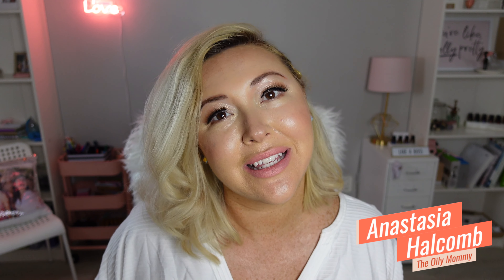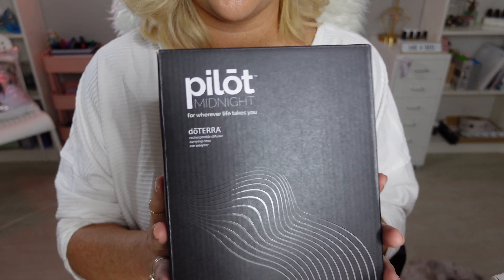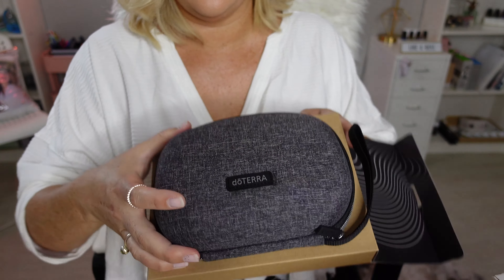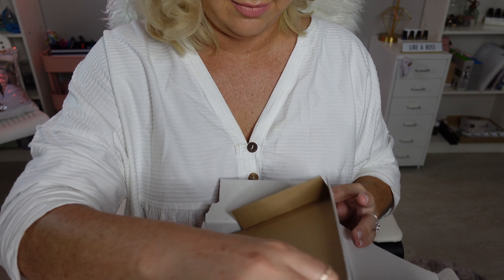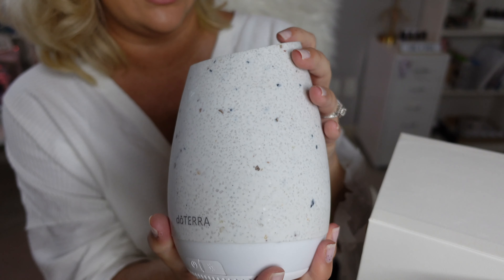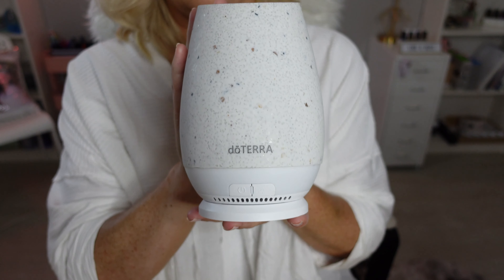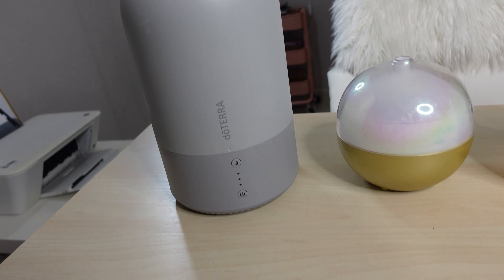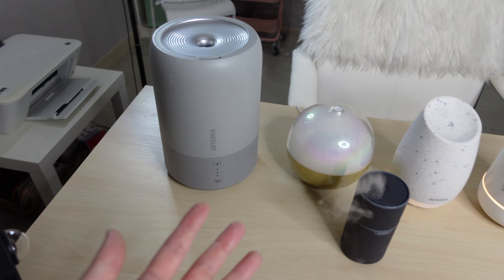Unboxing the BEST Diffuser: DoTERRA vs Target - You Won't Believe What Happens Next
Diffusers, they're the best essential oil partners! Diffusers are devices that bring elements of wellness into our homes, transforming it into a space where our families can breathe easier and feel happier. Today, we will unbox a couple of my essential oil diffusers, and I will teach you the basics of how to use them. Lets go!

● The Oilymommy

CONTENT ID: MFMH7FJ8A2MLRYCK